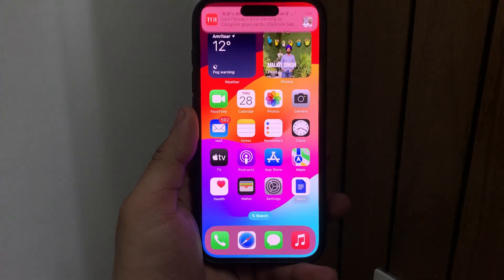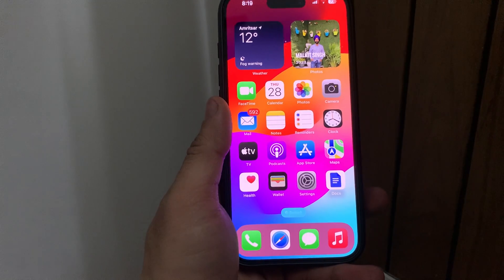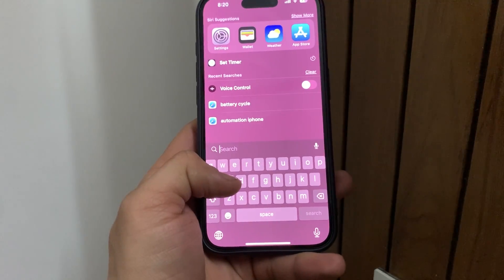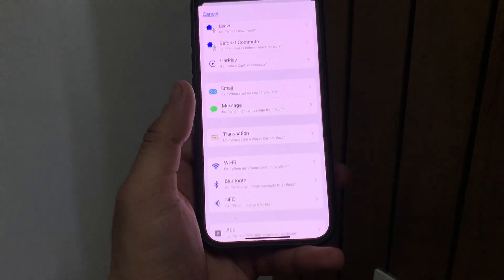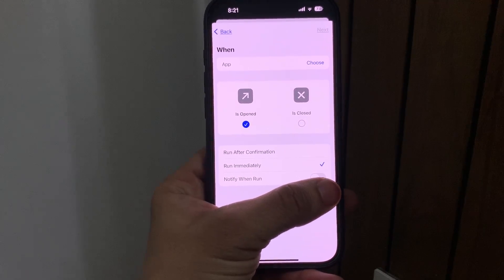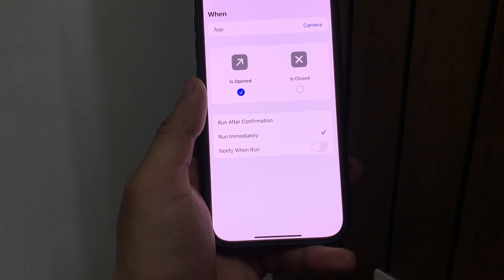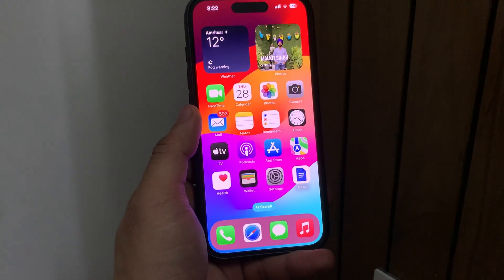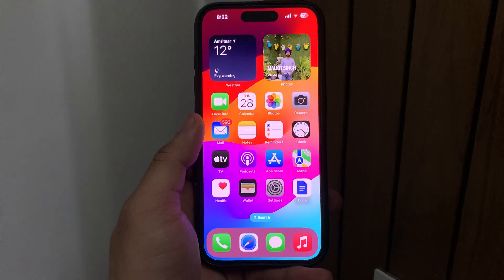How to Lock Apps on iPhone 15 & iPhone 15 Pro iOS 17 with Face iD & Passcode